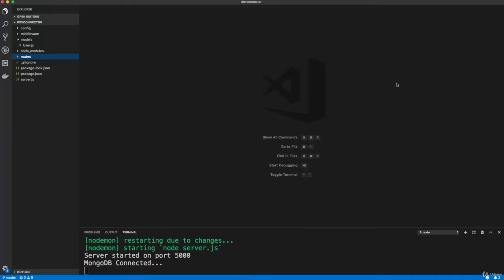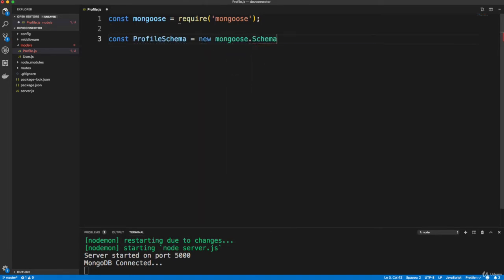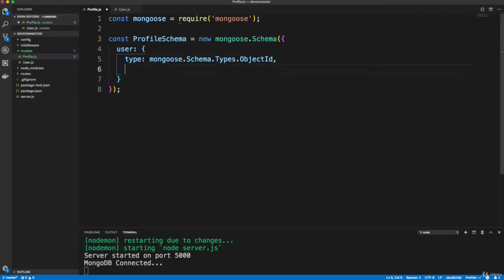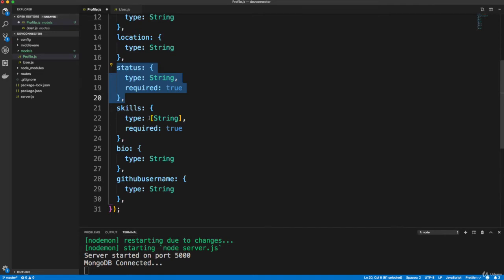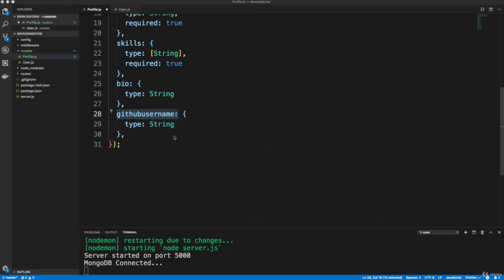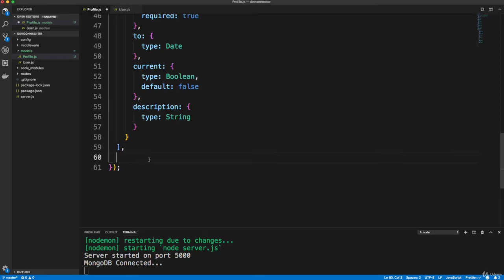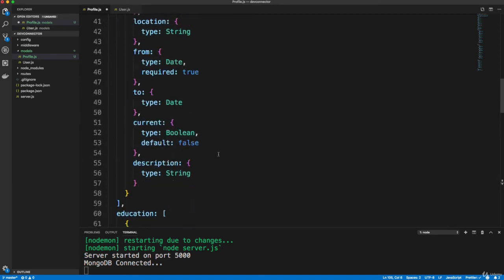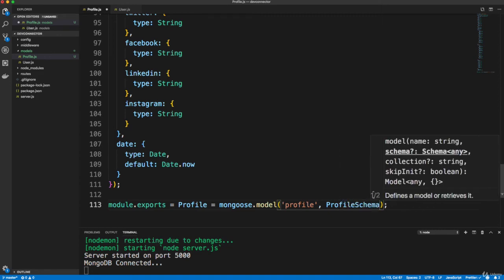015 Creating The Profile Model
In this channel you will learn react javascript programming. You will  become a complete MERN STACK developer. There is a lot of amazing things which we learn which is  RECAT,MONGODB, EXPRESS,NODEJS. So this is going to very interesting. Also, you are going to create a mern app which is  also a such a awesome project.
I hope  you will enjoy this video. So enjoy the party.